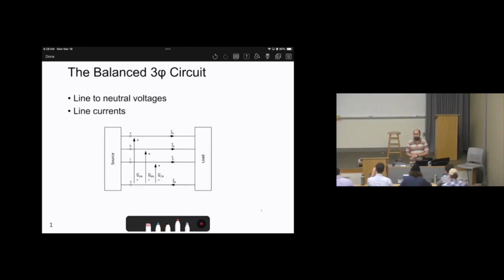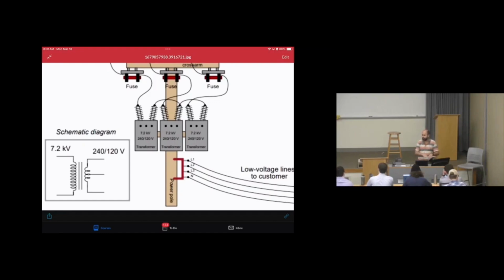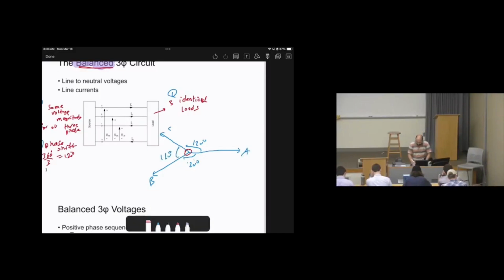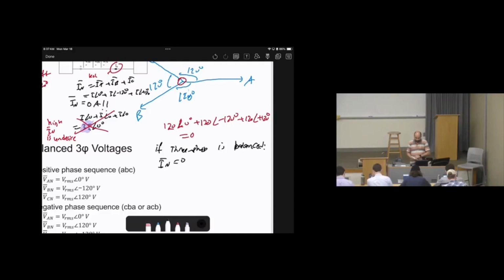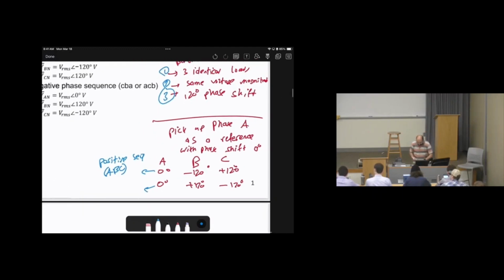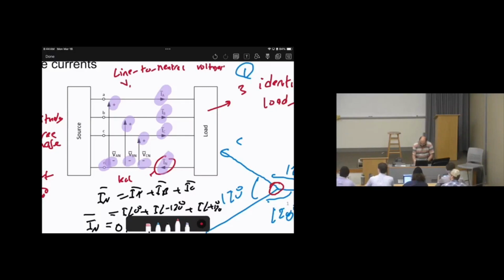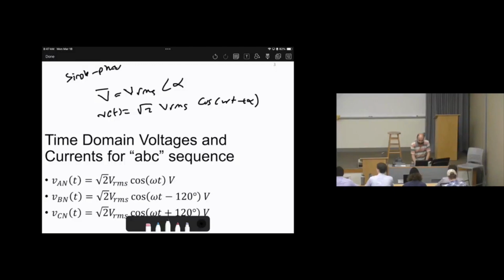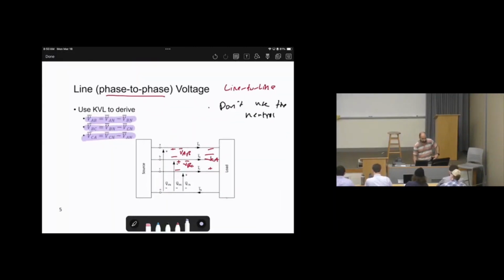The balanced three-phase AC circuits